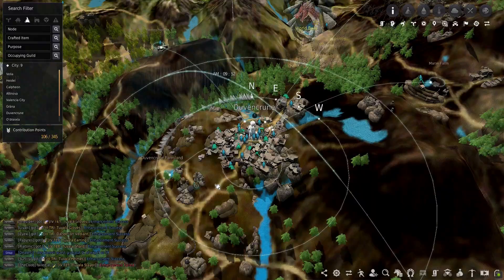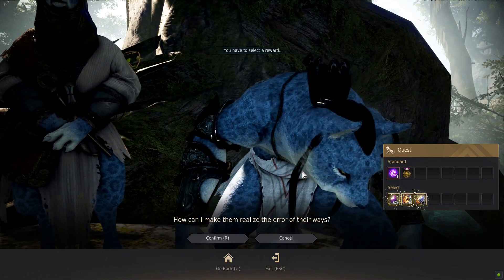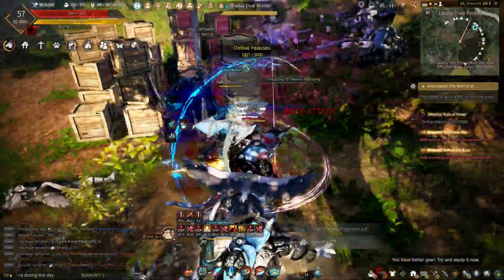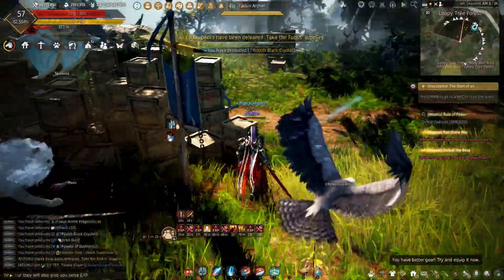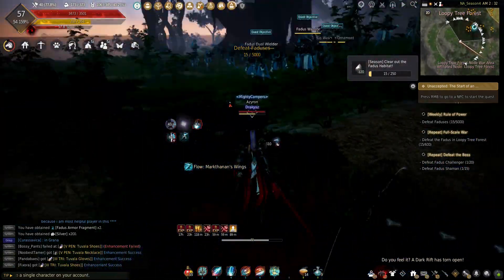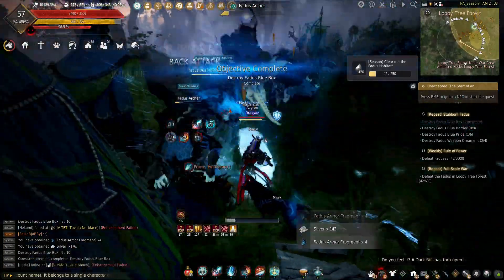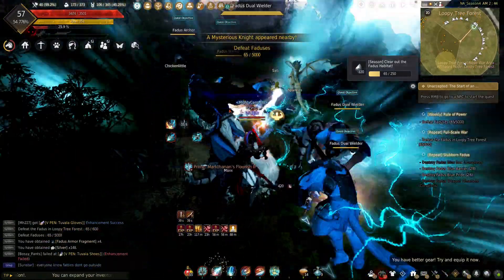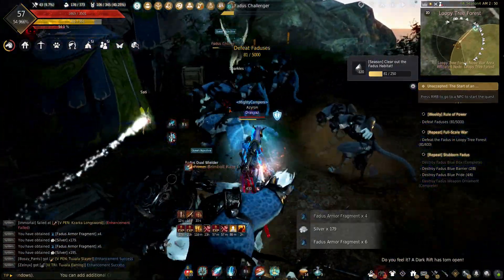BDO seasonal Grind Spot #1! Easy seasonal mats!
Check out this seasonal grind spot in bdo! This grind spot makes it easy to get the mats you need for upgrading your seasonal gear in BDO. It has low AP requirements which means you can grind here early on in your seasonal journey in BDO.